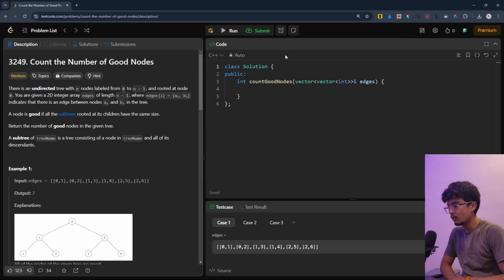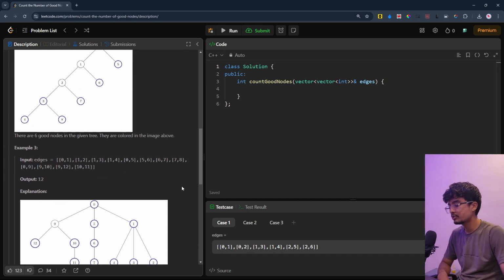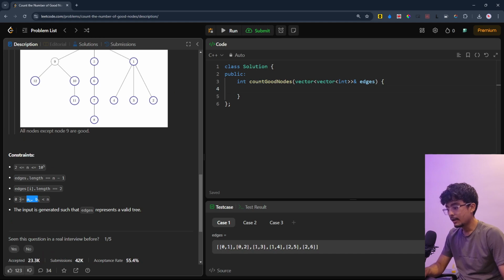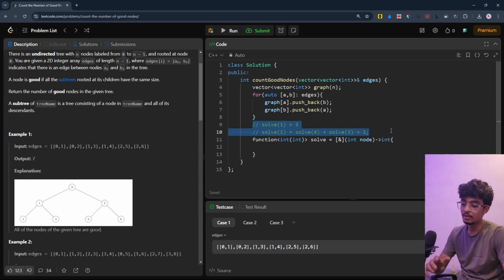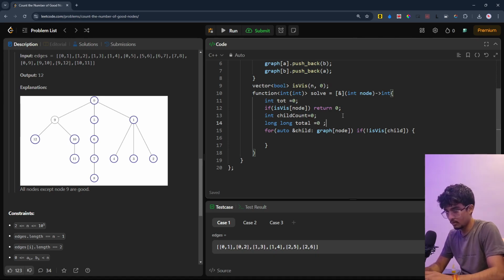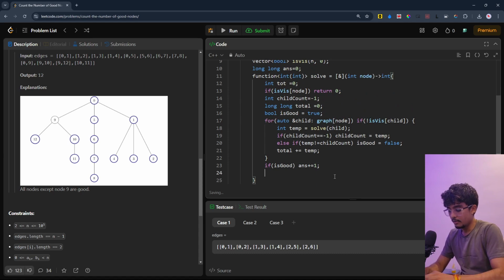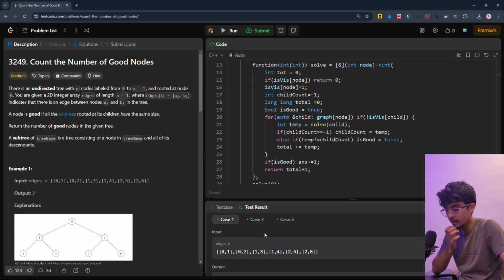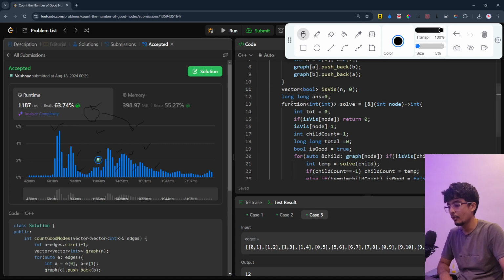3249. Count the Number of Good Nodes || C++ || Leetcode Solution